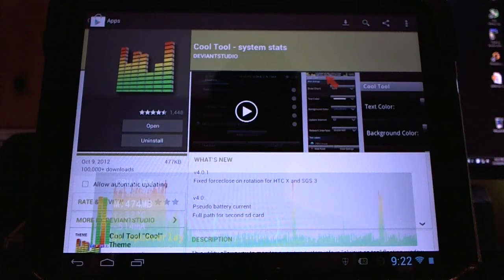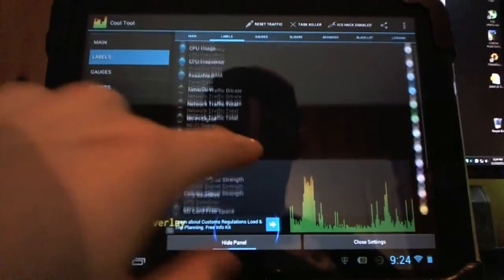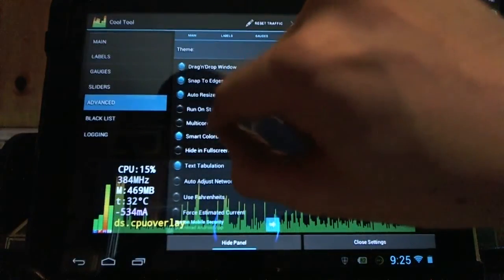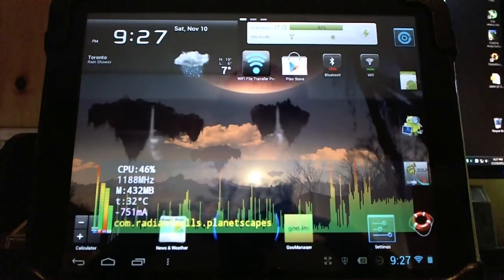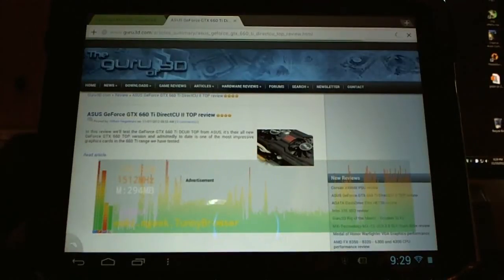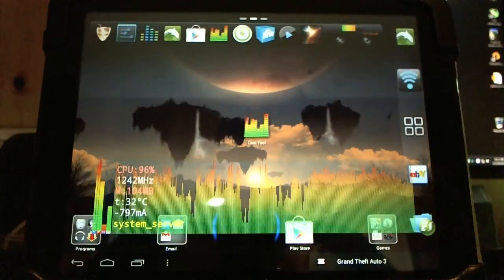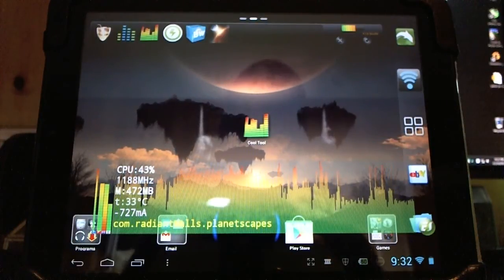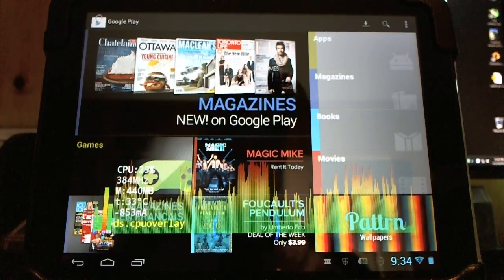Cool Tools - System Stats Android App Tutorial & Review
Cool Tool - system stats, is a real time hardware and data monitoring application for Android. It is a free useful tool for tweaking and testing any android device. It features a detailed real time statistical overlay of all your system information. The overlay will persist across every application unless you choose to exclude that app in the blacklist menu. In this tutorial I will give you an overview of its many features and teach you several way that you can test your own device.

Cool Tools Available Features:
- CPU Usage meter
- Free RAM meter
- CPU Frequency indicator
- 2g/3g/Wi-Fi Traffic meter
- Battery Level
- Battery Temperature
- Battery Current (mA)
- Wi-Fi Signal Level
- Time/Date indicator
- GSM Cell Signal Level (Samsung Galaxy S2 and Galaxy Note are not supported due to firmware bug!)
- Number of fixed GPS satellites
- SD Card free space
- Most resource-intensive processes
- Task Killer
- Real time graph on background.